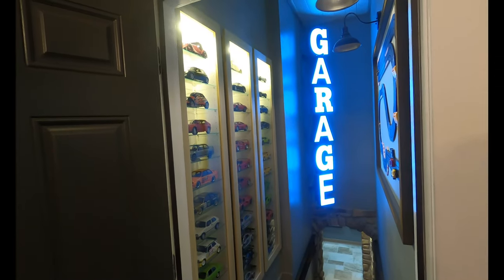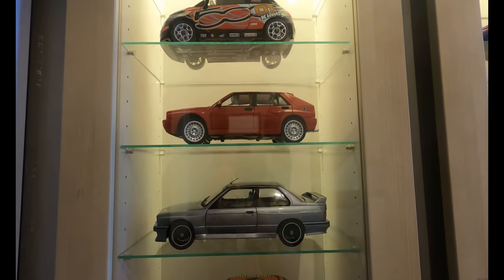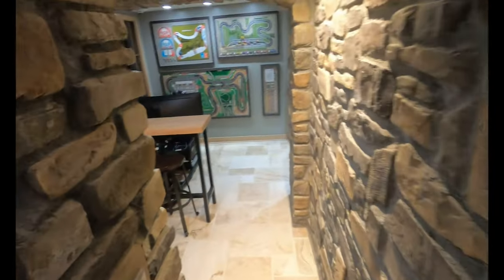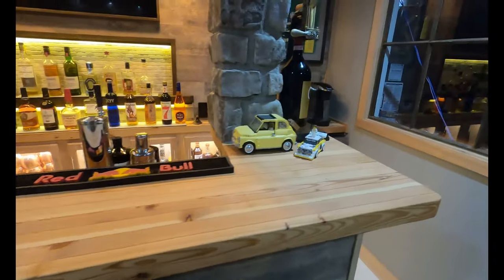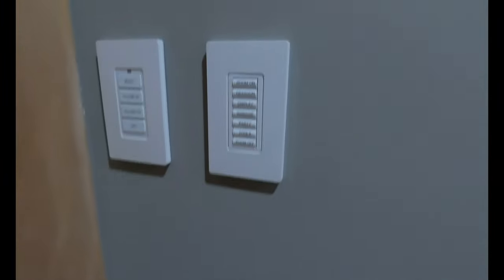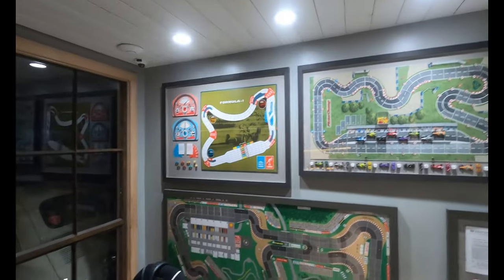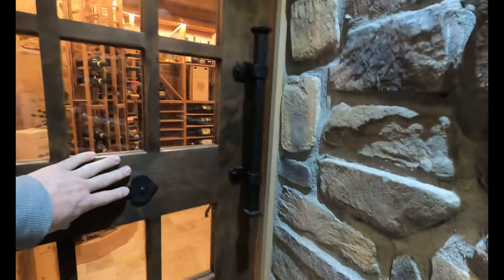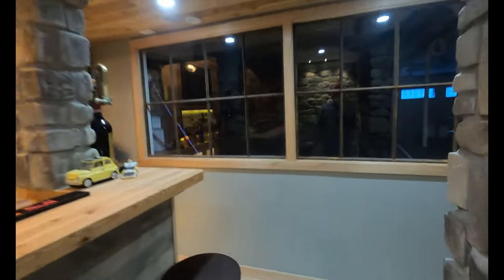Automobilia, Bar and Wine Cellar Tour. Racing Board Games, Model Cars - EDMOGARAGE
Tour my personal bar, wine cellar, and automobilia.  We plan to expand this channel with some new videos highlighting cars, legos, and collectibles.   Interested in the tech side of this space?  See my business channel @theaterdesignco for detailed build videos.